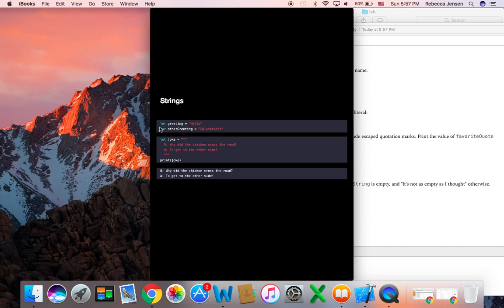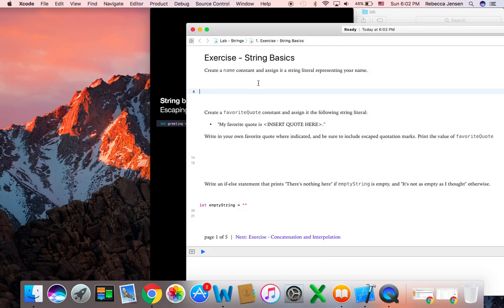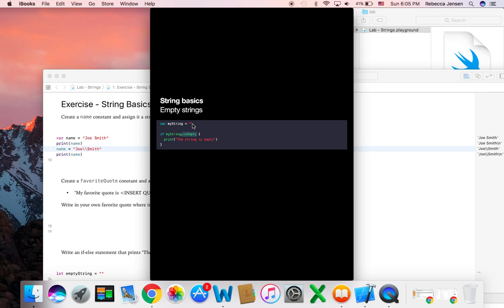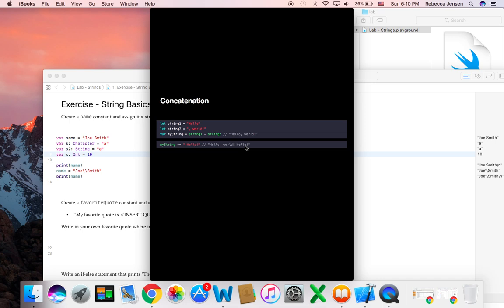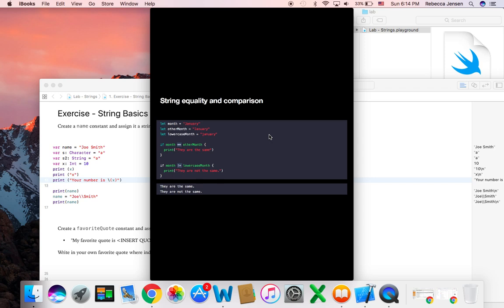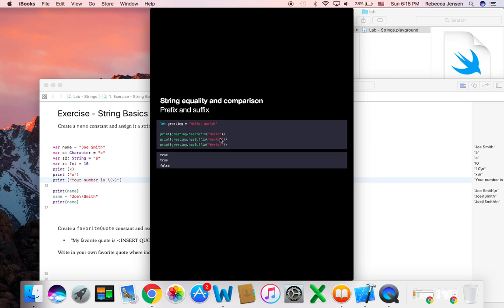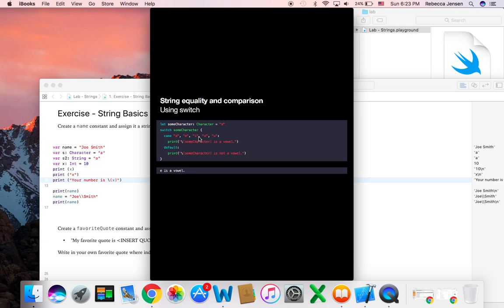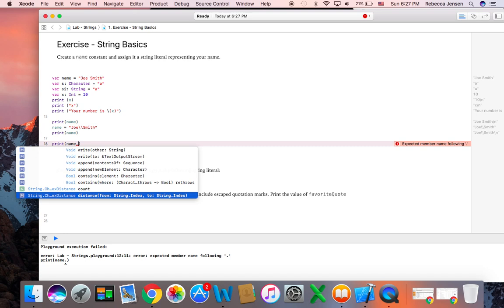Lesson 2 1 Strings